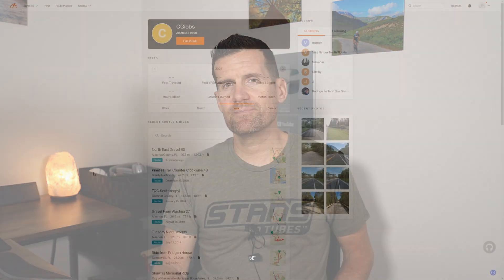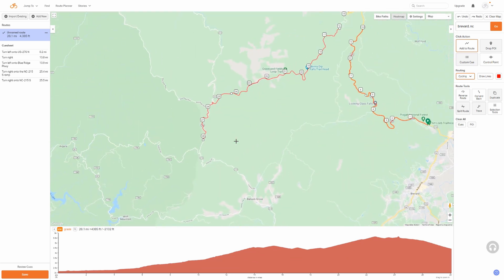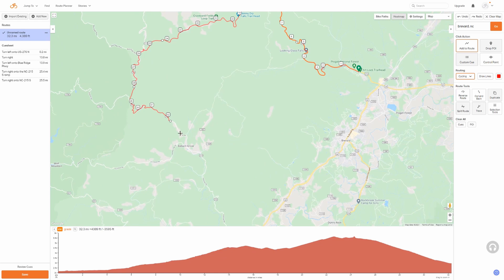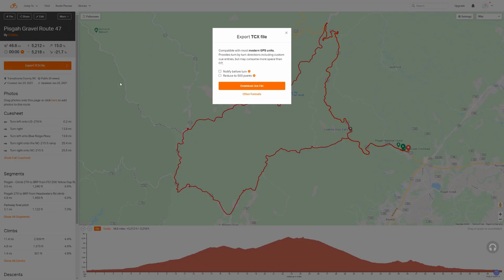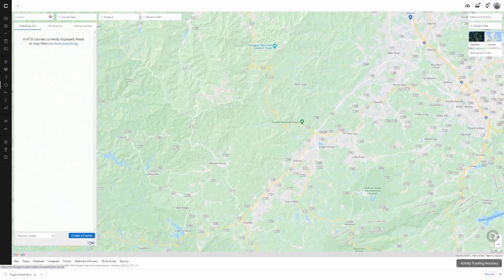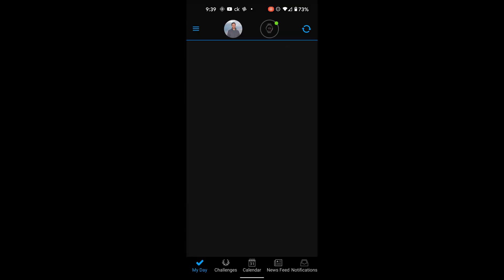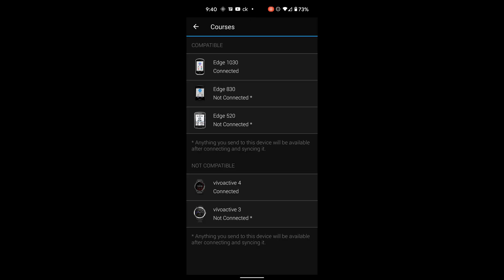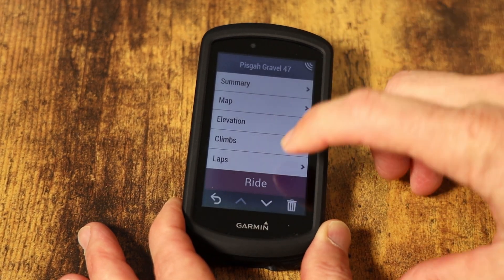How to Map on Ride with GPS and WIRELESSLY Move to Garmin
This video will show you how to plan a route using Ride with GPS on a computer and then get the route over to your Garmin with no wires.